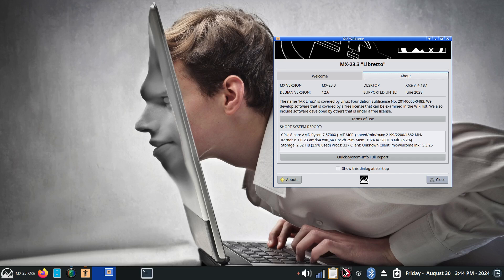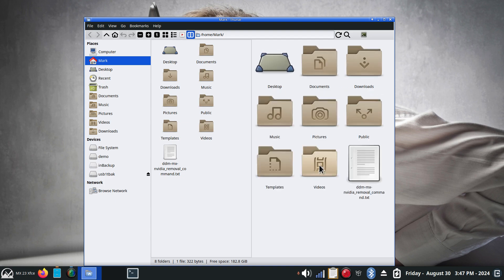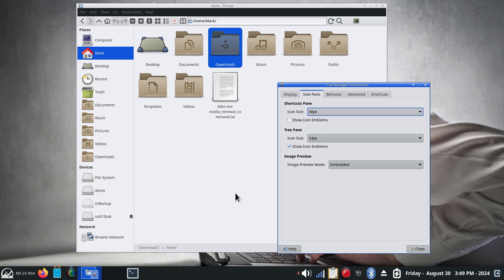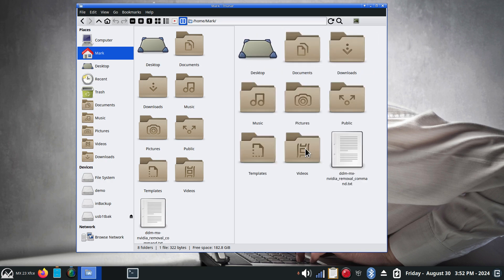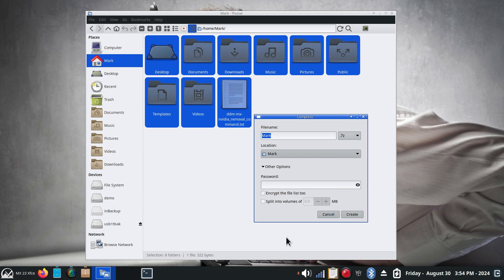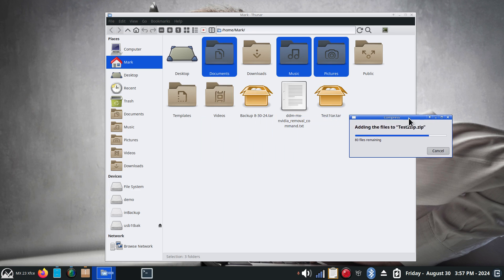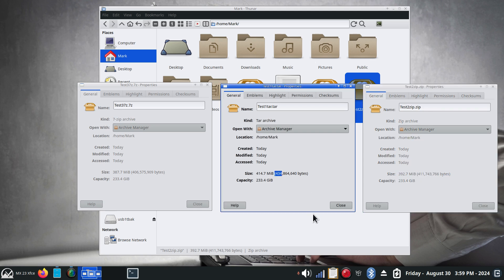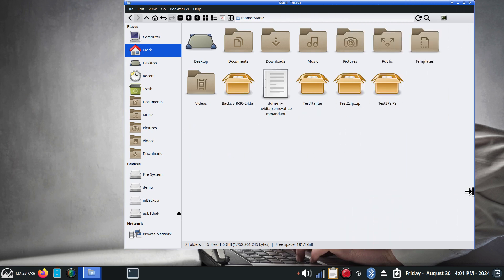MX Linux - Xfce - File Manager Toolbar & tips.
Filmed in 1920 x 1080. File Manager Thunar Toolbar & tips. Best viewed on a large screen.

0:00 - Intro MX Linux 23 Xfce Toolbar Tips
0:03 - Overview
2:00 - File manager Toolbar & Tips
16:50 - Subscribe to Linux for Seniors